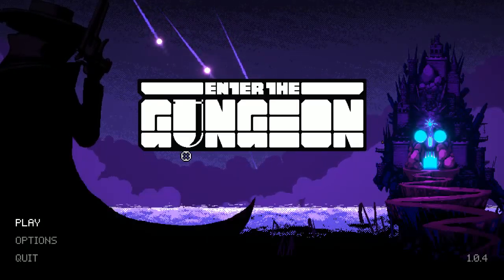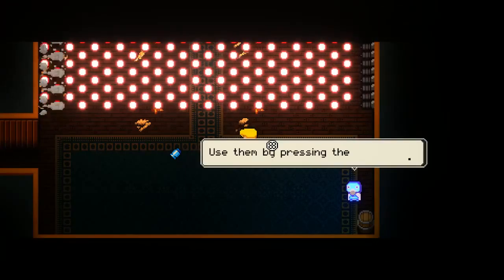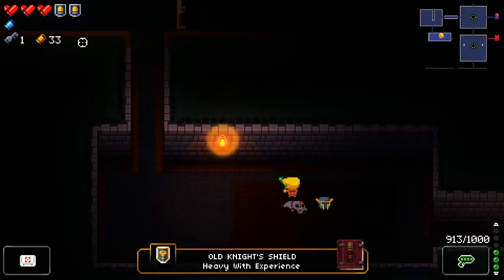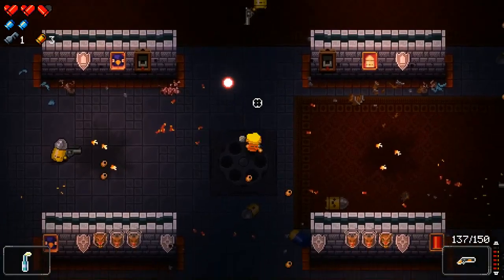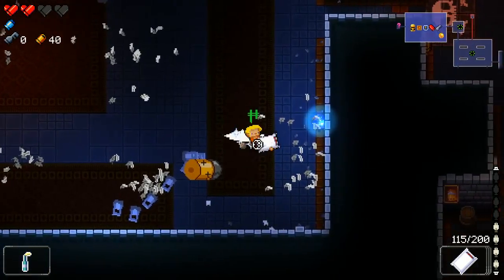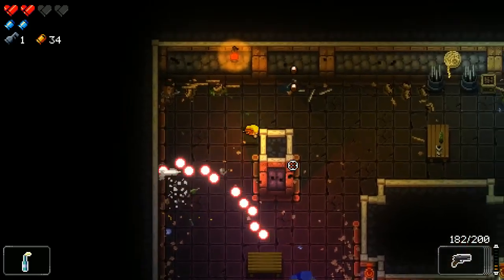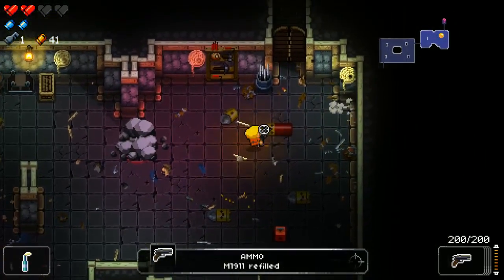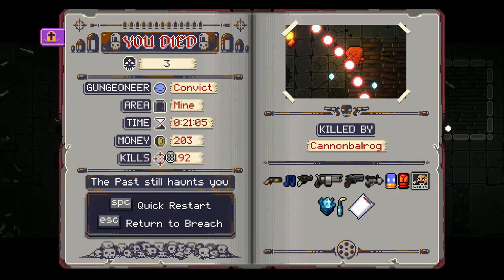Enter the Gungeon - Let's Play #3 [The Convict]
Once again into the Gungeon! But before we delve into it again, we are redoing the tutorial, because there are some unlockable items I missed!

If you enjoyed this video, liking it and leaving me a comment would be really appreciated and if you want to hear and see more of me just subscribe by clicking